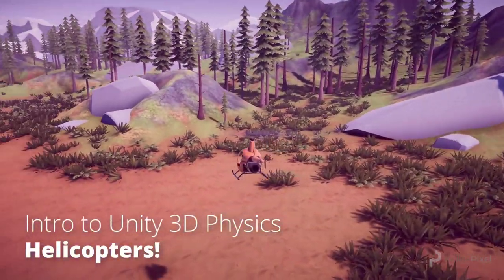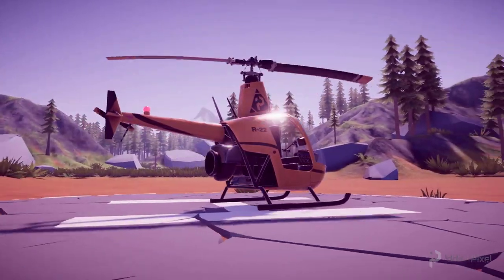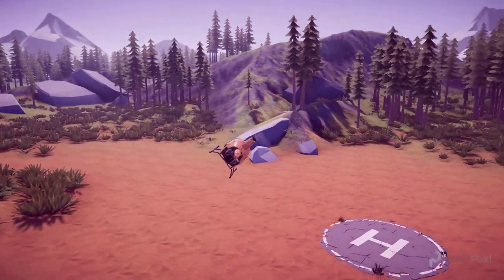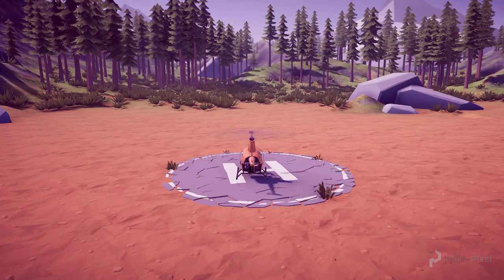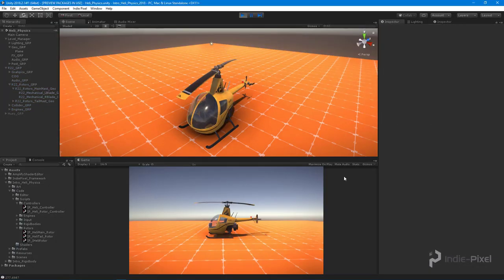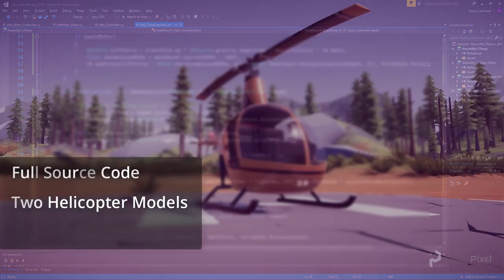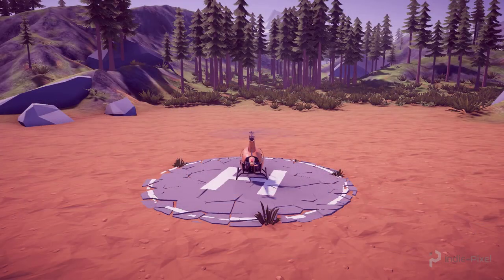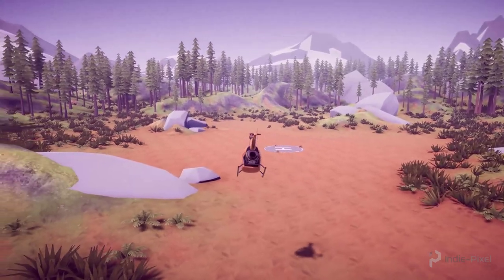Intro to Unity 3D Physics - Helicopters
I want to thank everyone for their patience and support over the last few months!  I am proud to announce that the Helicopter course has now been submitted to Udemy and is ready for Early Access.  We are just waiting for Udemy to approve the course and so should be live by Jan 3rd 2019.  Thanks again to everyone, I really enjoy making this stuff and am so happy that everyone is stoked with the content! :-)

In this course you will learn how to create a helicopter controller from scratch.  You will learn how to create the physics necessary to generate realistic and arcady helicopter flight mechanics.  You will also learn how to set up your Unity project in efficient ways, how to create Editor Scripts, and how to use the Unity Rigidbody to its fullest.

You also receive two helicopter models and the contents of the Unity project, to give you a head start on your helicopter games!

By the end of the course you will have gained knowledge about Helicopter physics, unity project organization, C# programming, Unity VFX, how to create a weapon system, how to create a camera system, how to create an audio system, and much more!